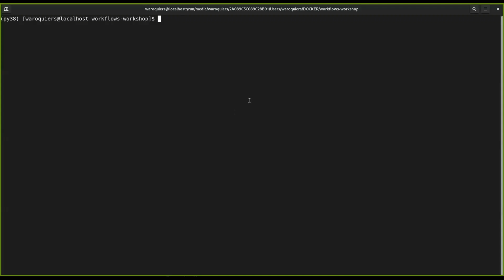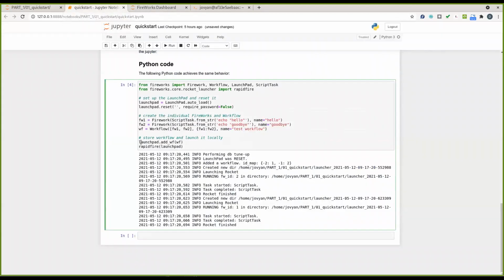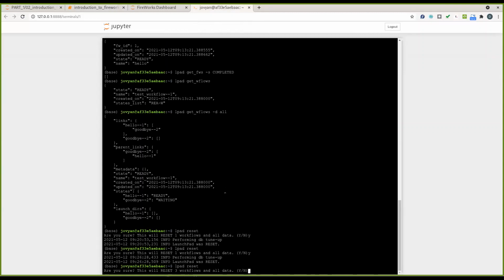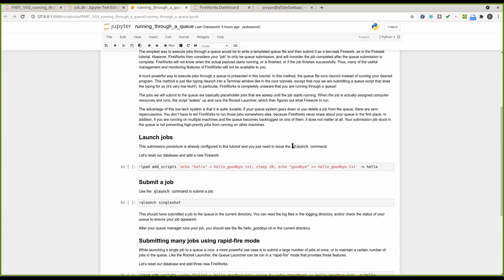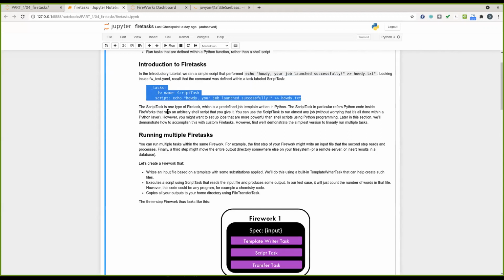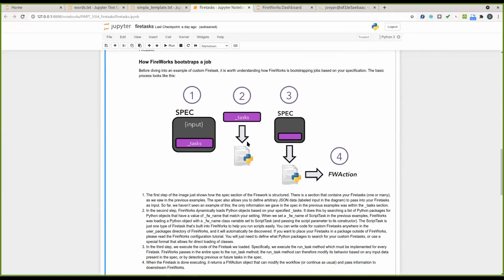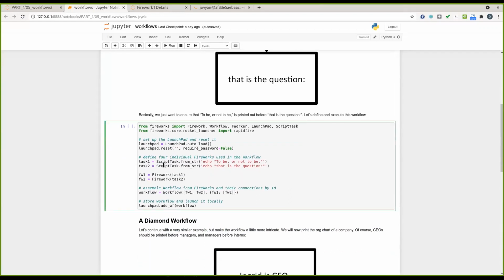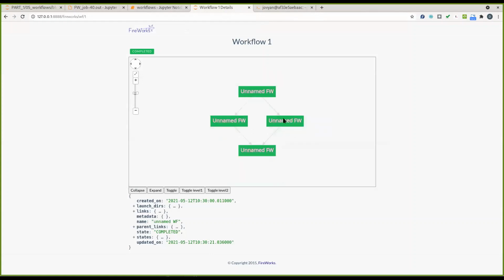David Waroquiers: Live demonstration of basic functionalities of FireWorks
Live demonstration by David Waroquiers and Guido Petretto for the NOMAD virtual tutorial series